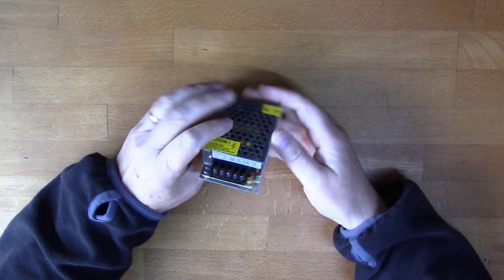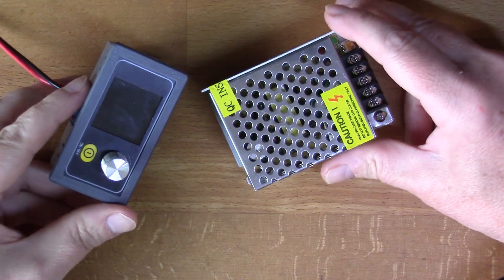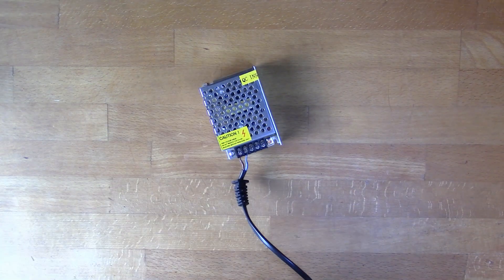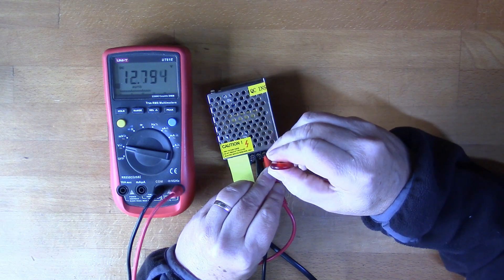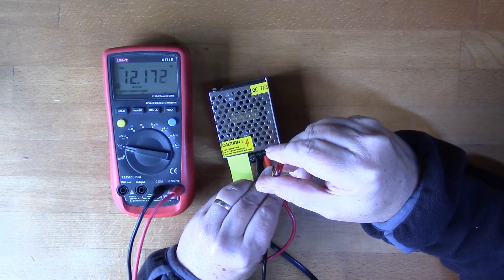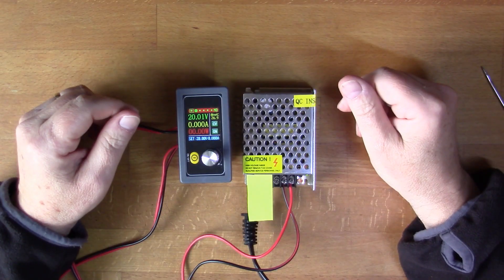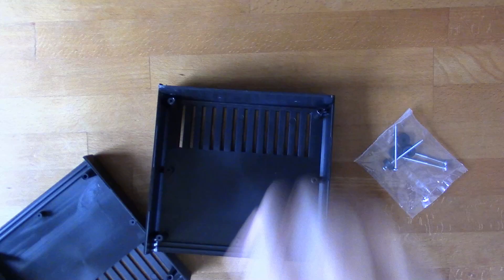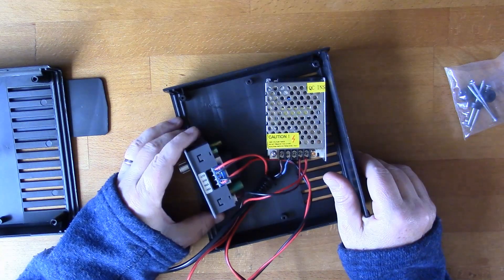Building another Bench PSU - part 1 (#156)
Not that I need any more power supplies, but I have a small switch-mode module and a buck-boost module (XYS 3580), so let's build one.

00:00 Intro
00:28 Connectors / adjuster
01:15 Buck-boost
01:50 Power up test
02:20 Input voltage check
03:26 Output voltage
03:59 Voltage adjustment
04:58 Wire up the buck-boost
05:59 Check module setup
07:04 Enclosure unboxing
08:25 Layout check
09:11 Wrap-up